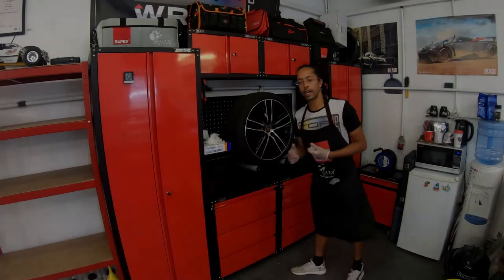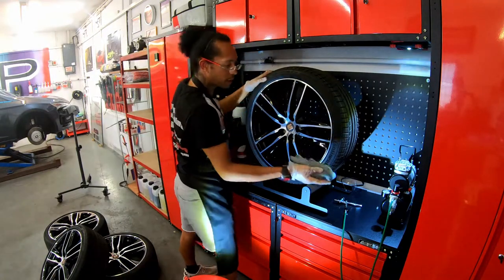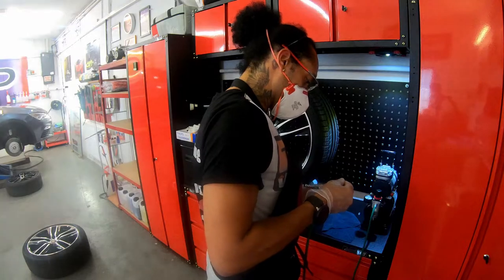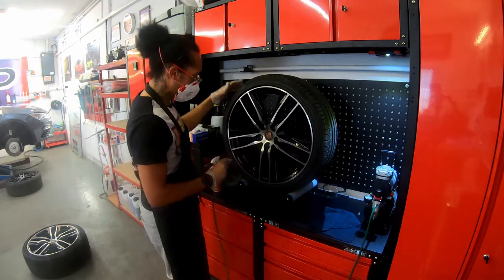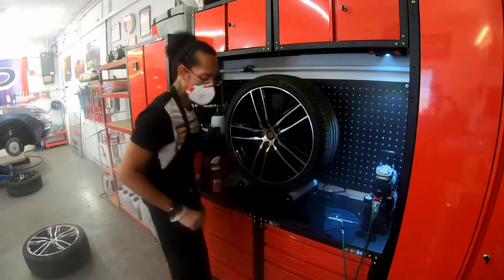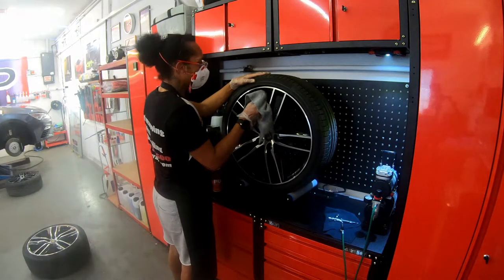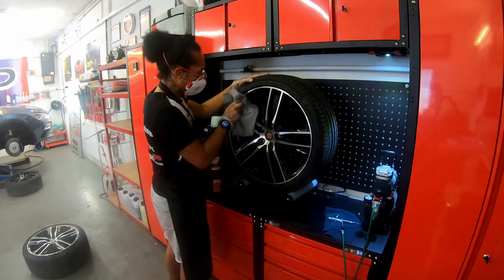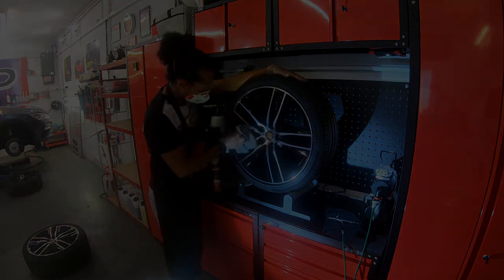Air Spraying Wheel Ceramics | Gtechniq C5 Wheel armour | wheel Protection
A short video showing how i lay down wheel ceramics in my workshop. some do it by hand, some spray it on or a mix of both in my case. This method uses more product but gets a really nice even coverage and it can reach all the bits that are hard to get to via the traditional method. From my testing this method produces a better water beading action and longevity seems unaffected. Be warned its important to wear a mask as atomized ceramics is nasty stuff to be breathing in. Hope you enjoy the video, follow us on the social platforms , all links available